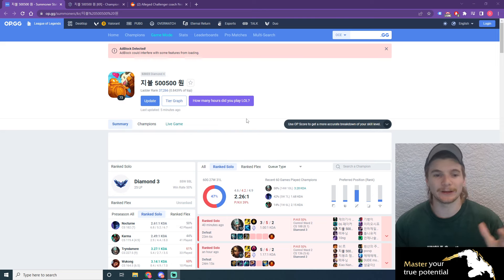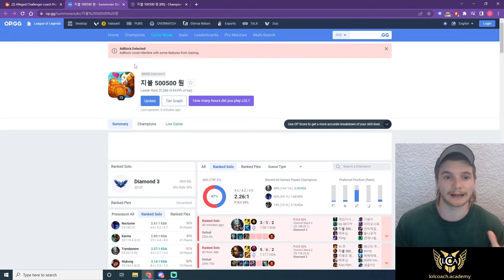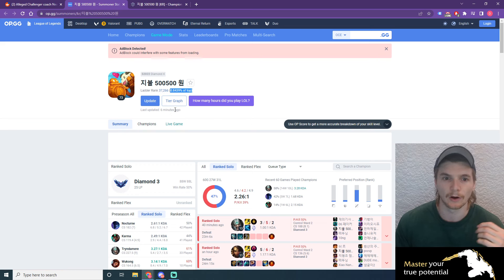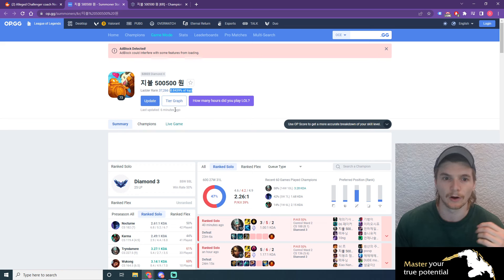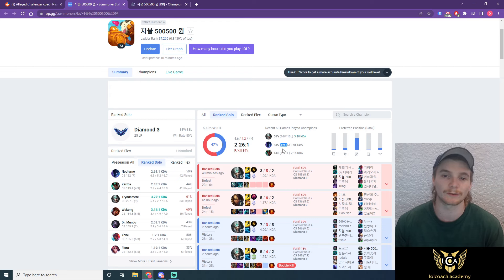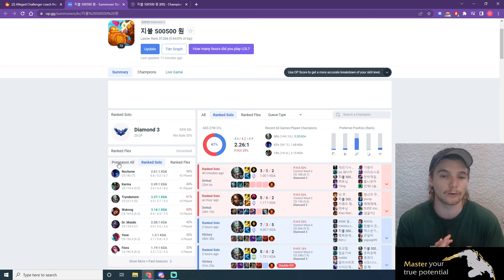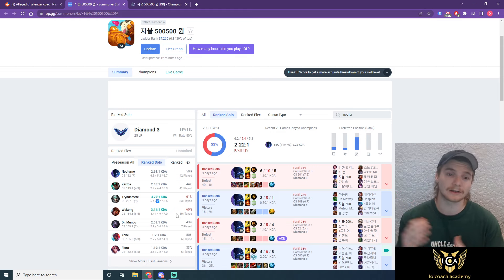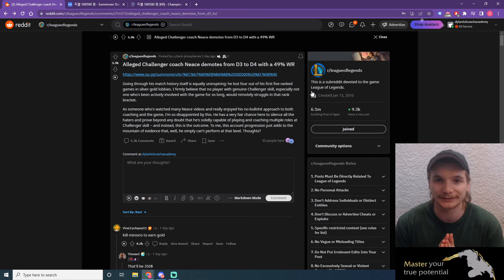I reviewed Alleged Challenger Coach Neace's OP GG - you won't believe what I said?